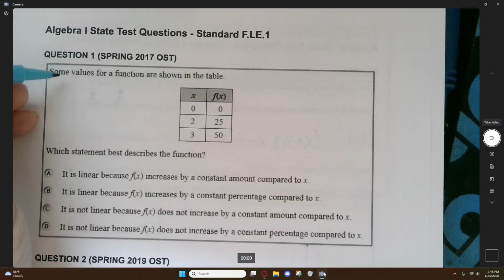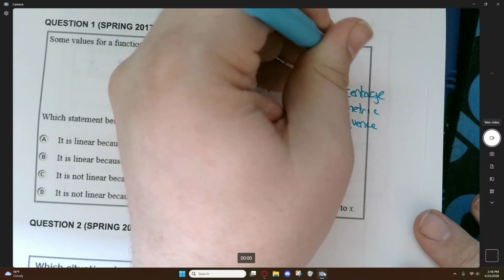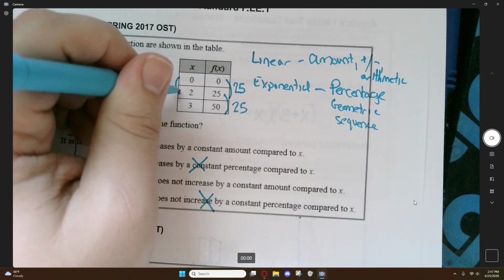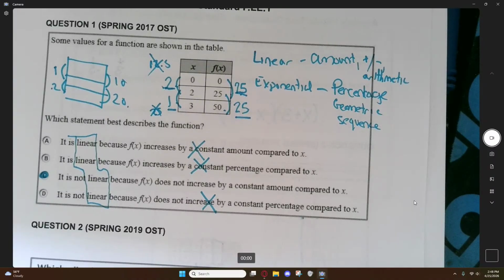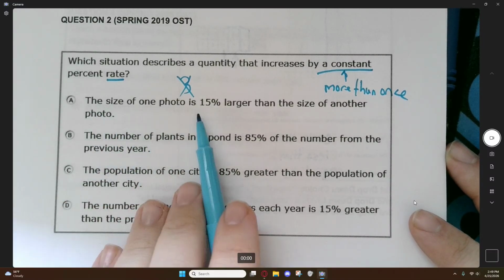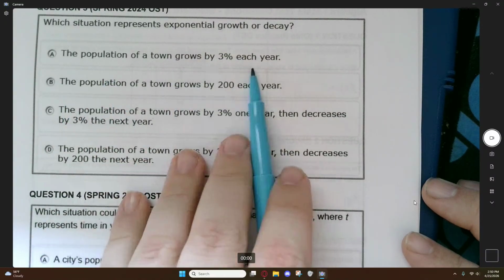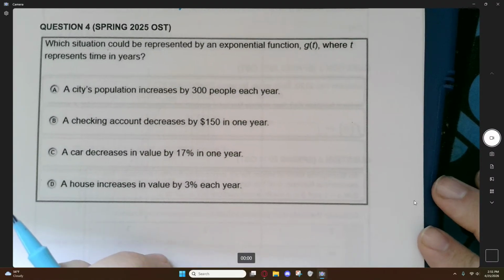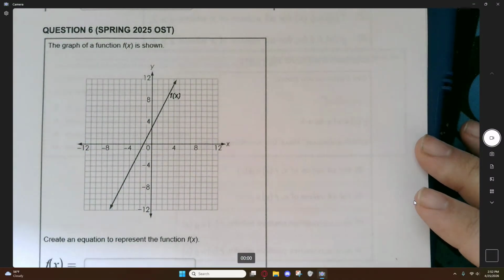Algebra I State Test Review - F.LE.1